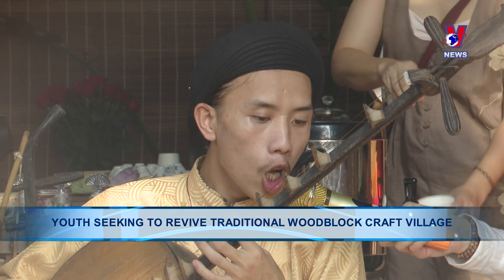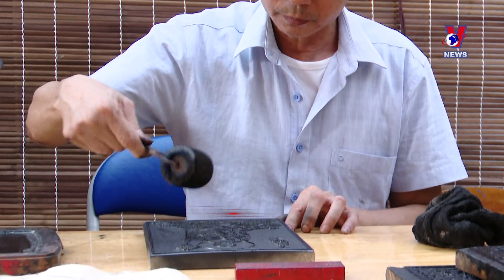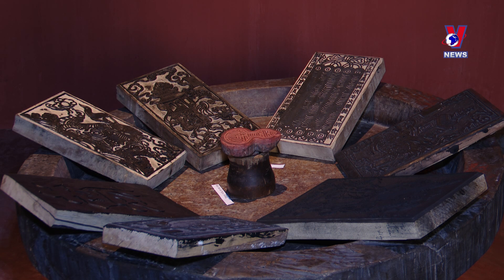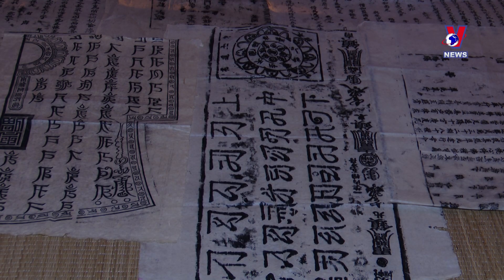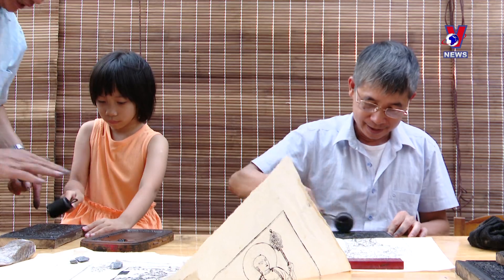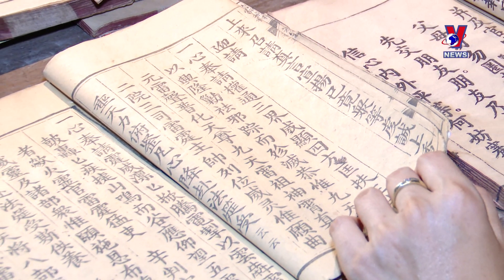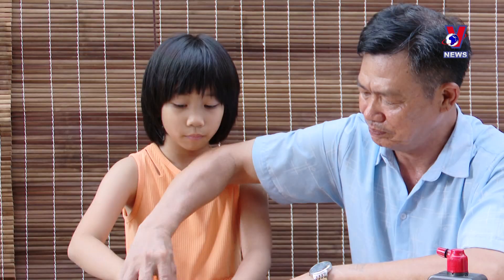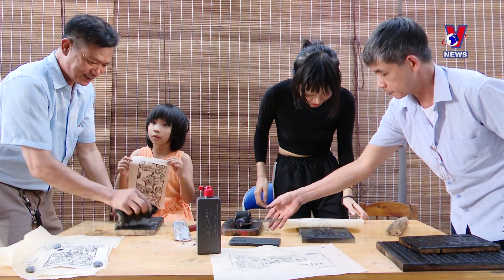Youth seeking to revive traditional woodblock craft village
A project aiming to revive the art of woodblock printing has recently been launched by local artisans in collaboration with the Centre for Research, Development, and Application of Vietnamese Craft Village Products, running until the end of June.